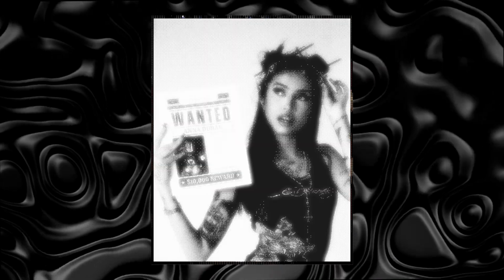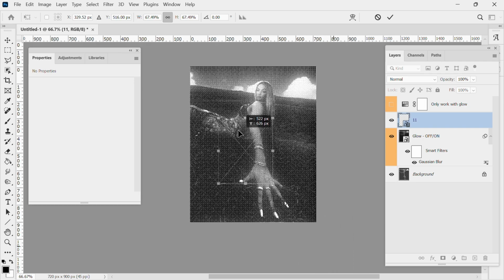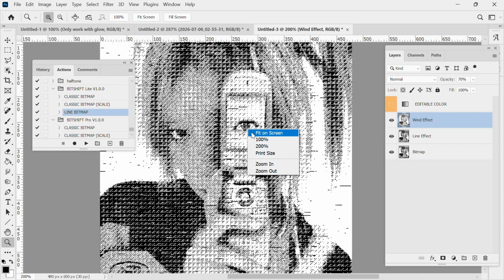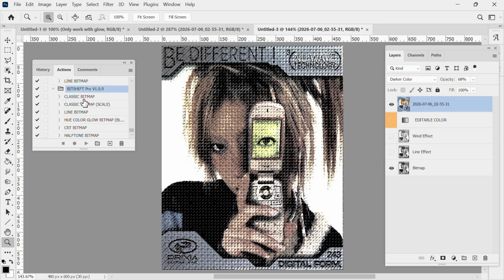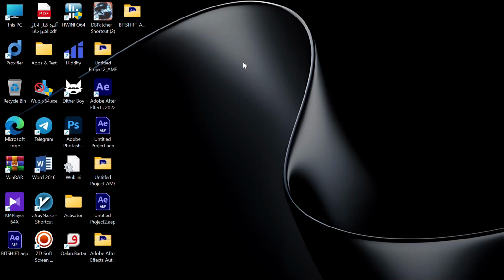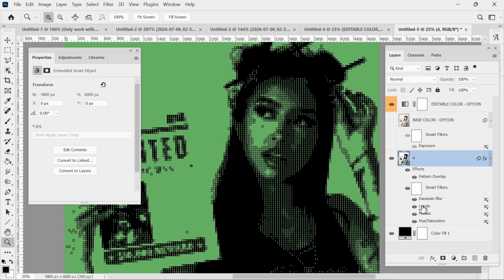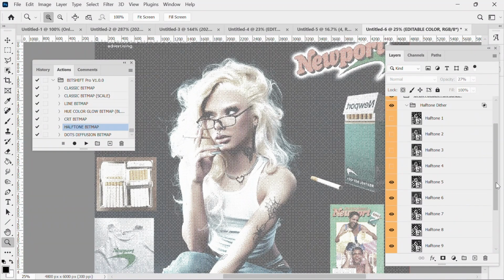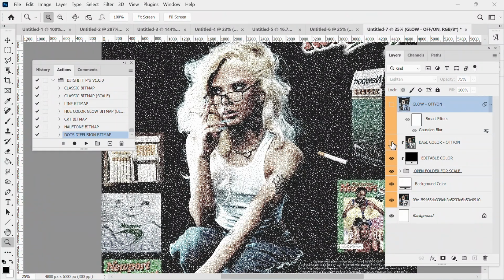BITSHIFT - The Most Complete Bitmap Photoshop ATN (Free + Pro)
✦ BITSHIFT is a fully customizable bitmap Photoshop action designed to give you complete creative control over your bitmap workflow.

This pack includes 6 unique bitmap styles, with fully editable settings, customizable colors, scalable patterns, and free future updates for Pro users.

In this video, we'll cover:
• Installing BITSHIFT
• Using BITSHIFT Lite
• Exploring every BITSHIFT Pro style
• Customization tips
• Creating even more unique results with blend modes and editable layers

If you create something with BITSHIFT, tag me on Instagram. I'd love to see your work and might feature it on my story.